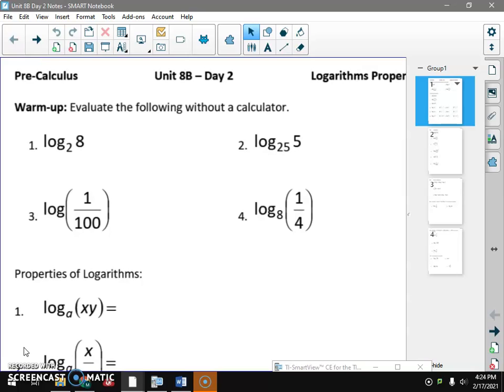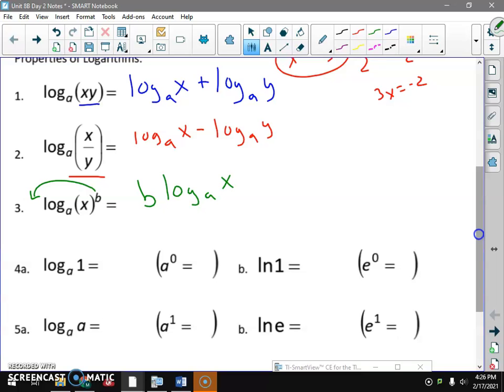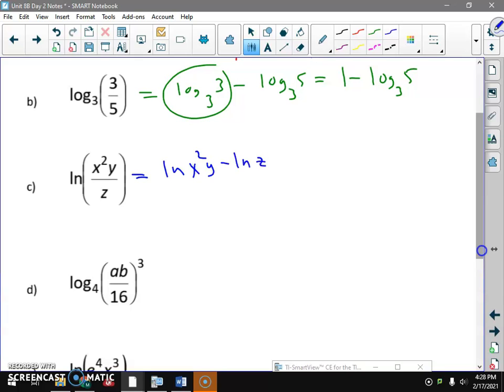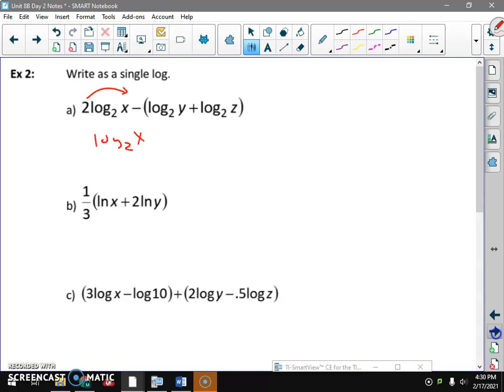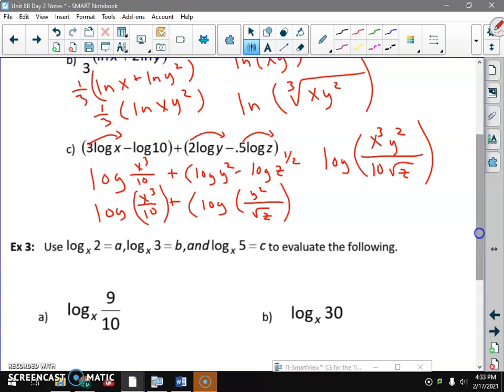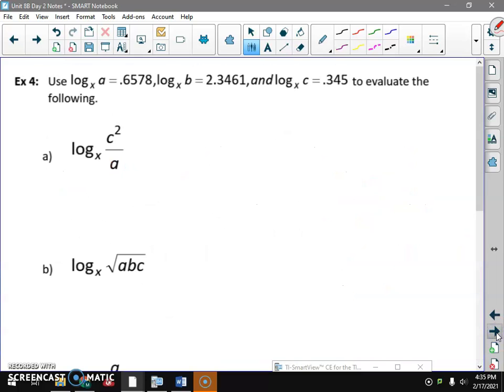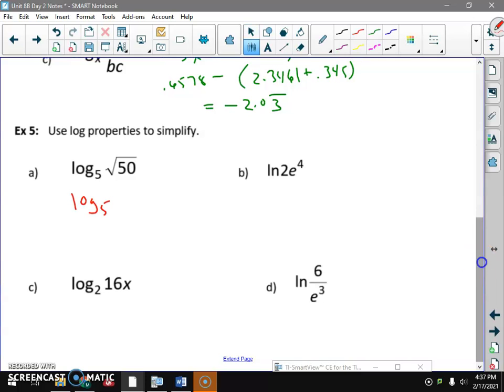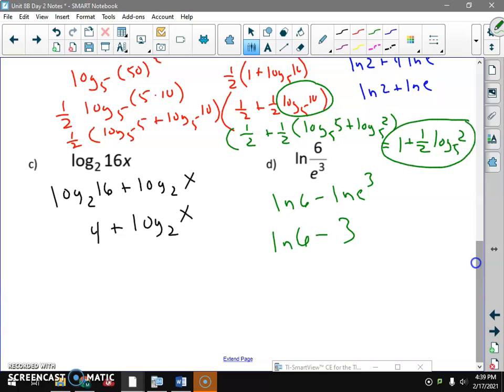8B day 2 Log Properties